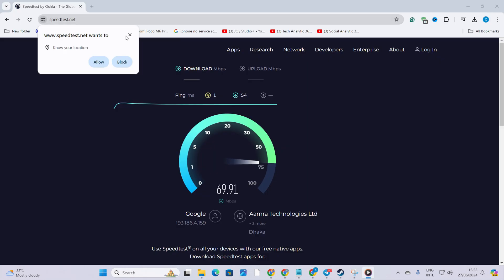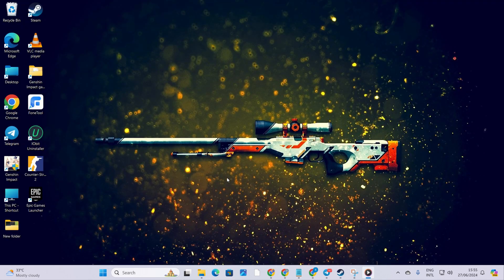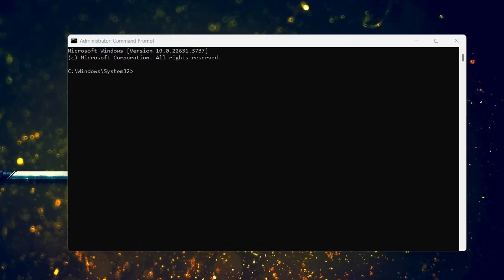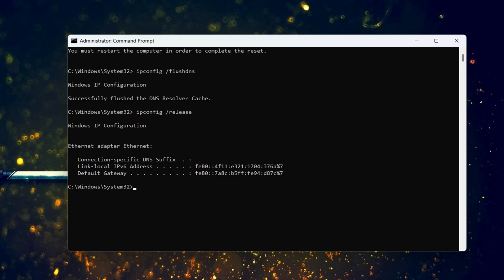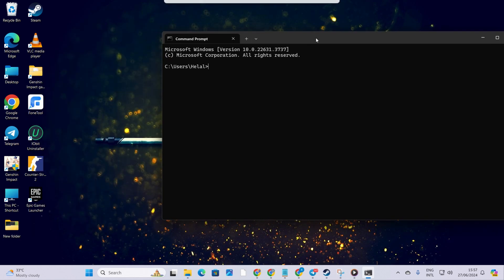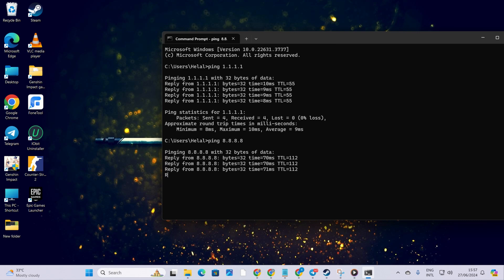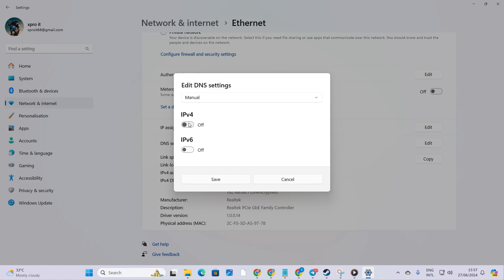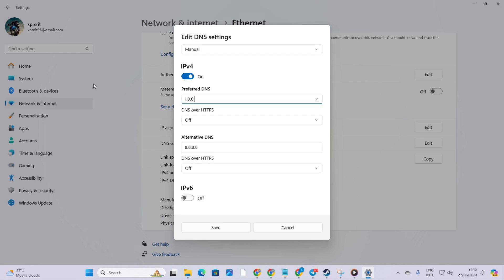How to Fix CS2 High Ping Issue on Windows PC | Fix High Ping Glitch in Counter Strike 2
Facing high ping issues in counter strike 2 on your desktop? Well, no more worries! In this advanced video, I've shown how to solve CS2 high ping issue on Windows PC. By fixing high ping in CS2 on Windows can improve your gameplay. By reducing lag and crash, you'll experience smoother action, faster reflexes, and a significant advantage in competitive matches. With a lower ping, your commands will register quicker, giving you a better chance to beat your opponents.

So don't waste your time, just go ahead and watch this video to resolve cs2 high ping issue on windows PC right now. Thanks for visiting here! See you all around!

00:01- Video intro
00:19- Solution 1: Check internet speed latency
00:47- Solution 2: Clear network configuration
01:30- Solution 3: Change DNS
02:28- Solution ending